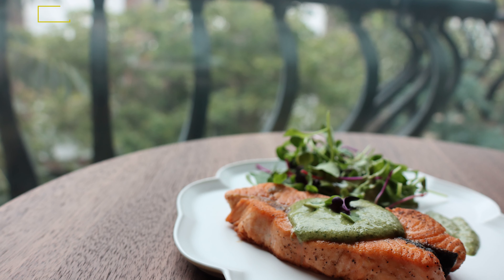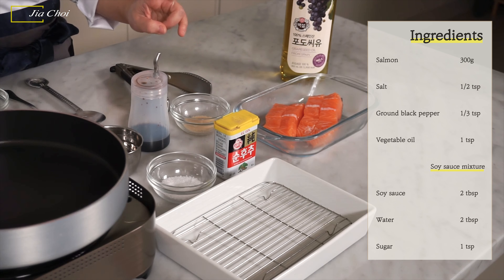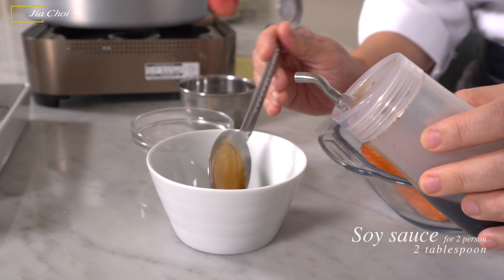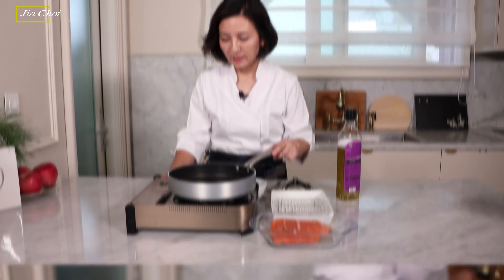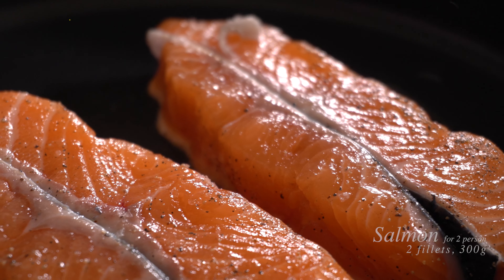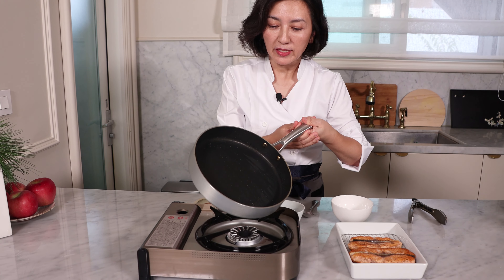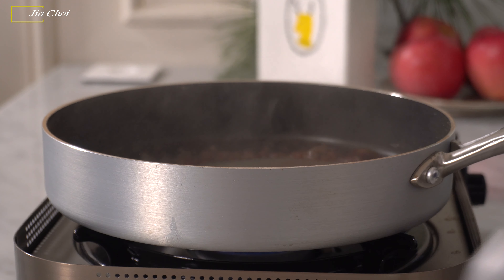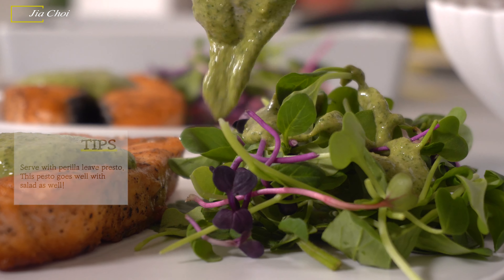Sub-Eng,Esp l How to make Salmon with perilla leave pesto l Quick & Easy Recipe by Chef Jia Choi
Hi, this is Jia.
I would like to share my favorite Korean recipes with you.
I've been running Korean cooking class and food tour company in Seoul, Korea for the last 10 years.
I wanted to share my secret recipes which are both easy to make and delicious.

Salmon with perilla leave pesto
Ingredients
Salmon 300g
Vegetable oil 1 tsp
Soy sauce mixture

Instructions
1. Season salmon with salt and pepper on both sides. Put it aside for 5 minutes
2. Make a sauce mixture. Add soy sauce, water and sugar in a bowl and mix
3. Heat the pan over medium low heat. Add vegetable oil to the pan and cook both sides of salmon until brown
4. Turn off the heat. Take out salmon from the pan when it is cooked. Drain oil from the pan and wipe it with paper towel
5. Heat the pan over medium heat and pour soy sauce mixture to the pan. Add salmon to the pan when soy sauce mixture bubbles. Braise until salmon absorbs the sauce
6. Plate salmon and add 1 tablespoon of perilla leave pesto on salmon
7. Serve hot